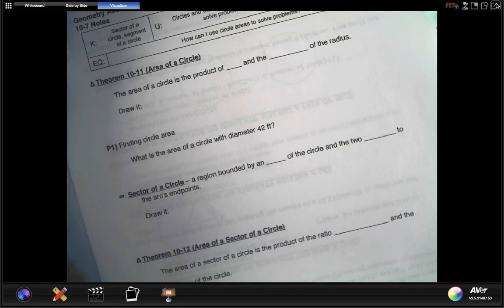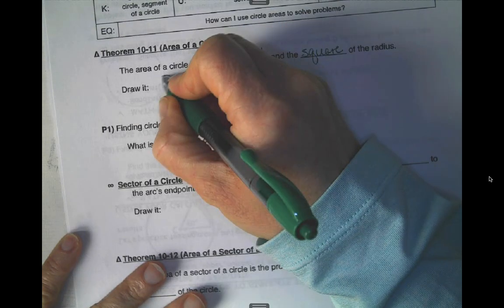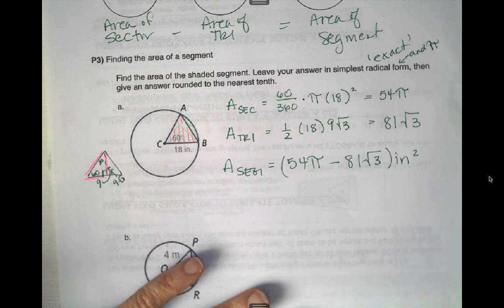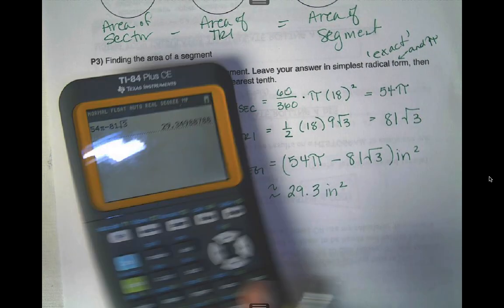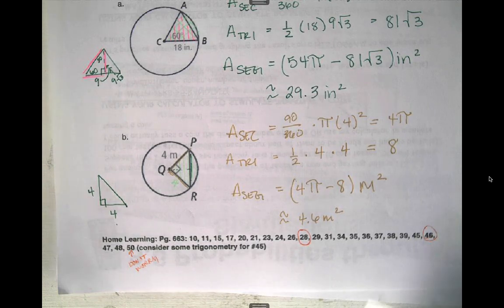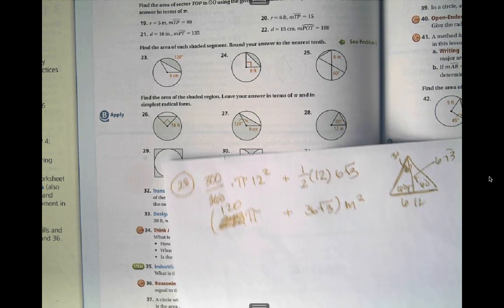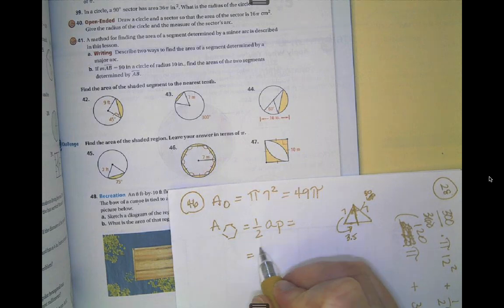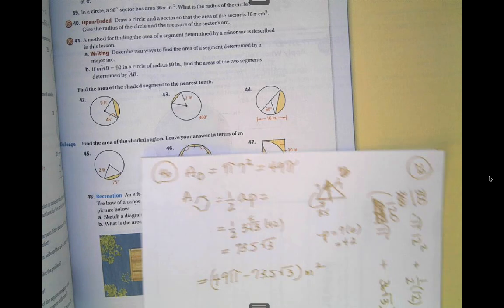Section 10 7